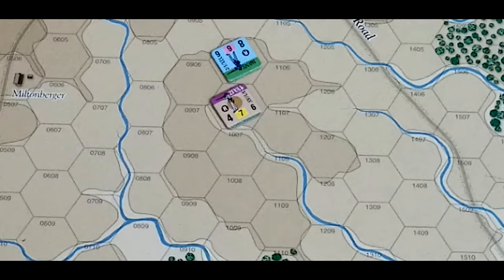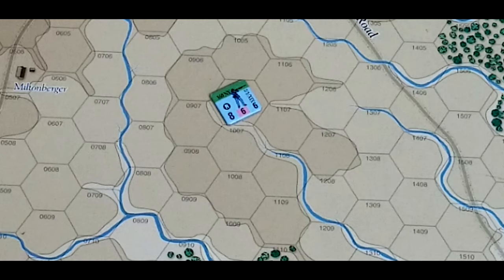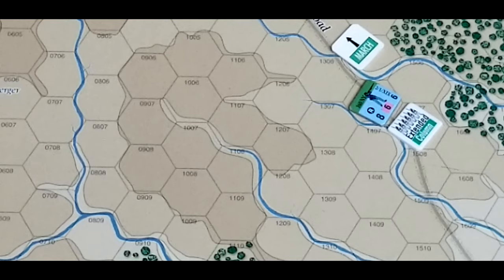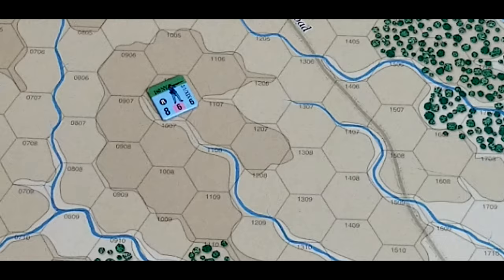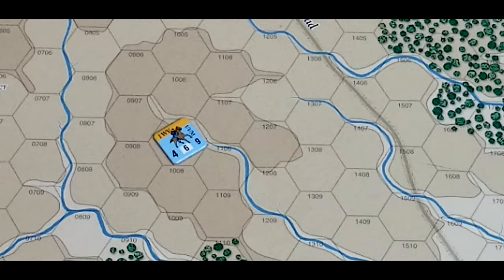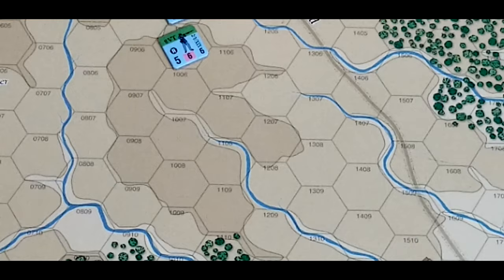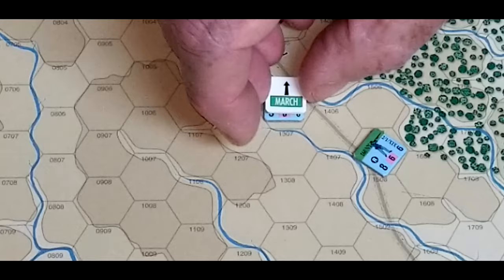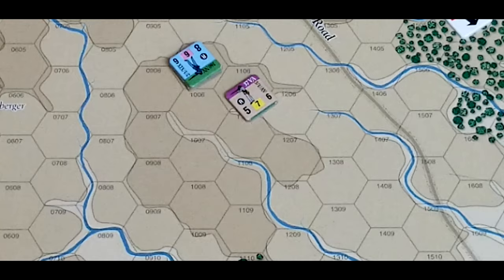GBACW - Instructional (Section 7 and Part of 8) GMT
GMT Games, LLC
Great Battles of the American Civil War
Using the 2019 Living Rules

A little fuzzy. I think I had the camera to close, but still viewable.

Mistakes Noted:
Moving in MARCH ORDER stacked units. Units that begin stacked and go into MARCH ORDER, as long as they meet the stacking conditions is fine, but they still need to move individually.

While covering passing through friendly units in the woods, I forgot to move the map area into view. Sorry.